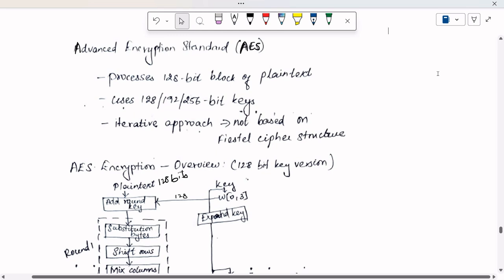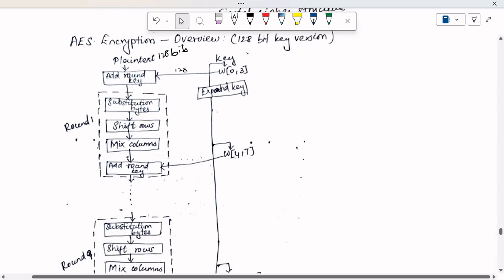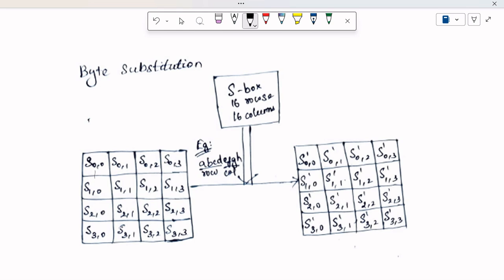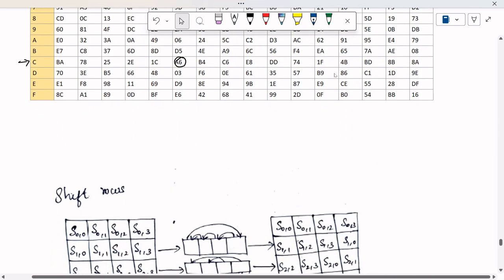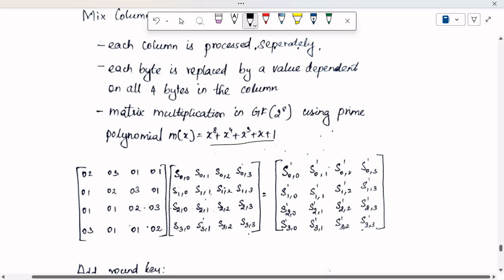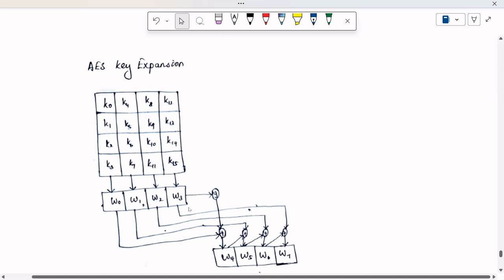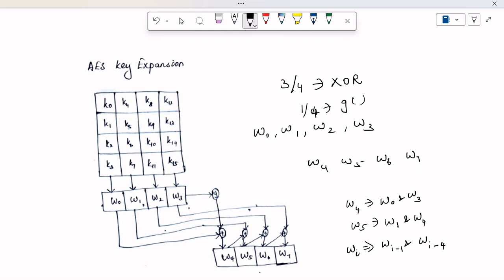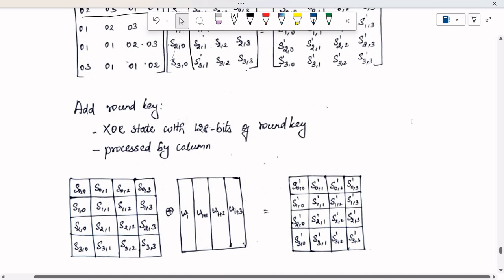Advanced Encryption Standard (AES) | Cryptography and Network Security | Session-13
In this video, we discuss the overview of AES encryption and key expansion process.